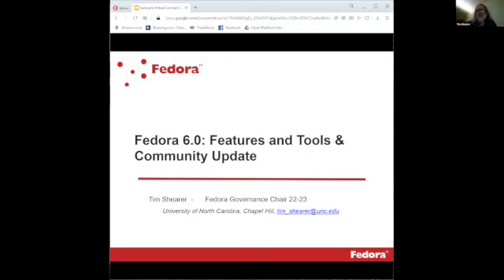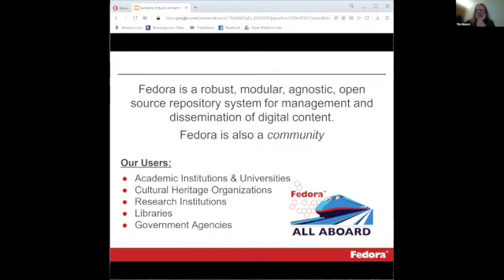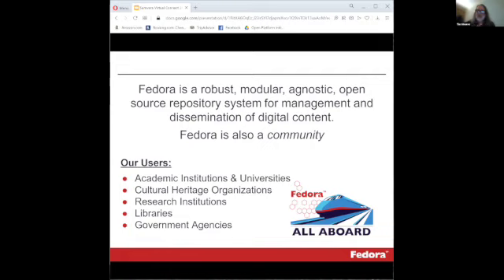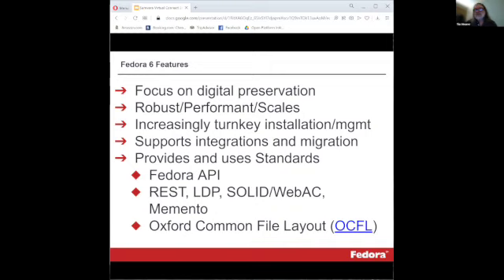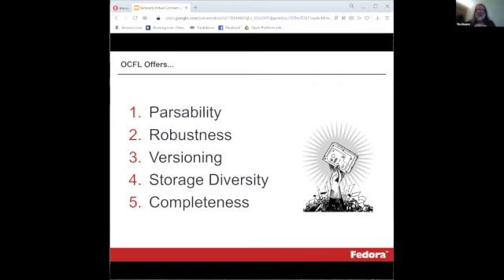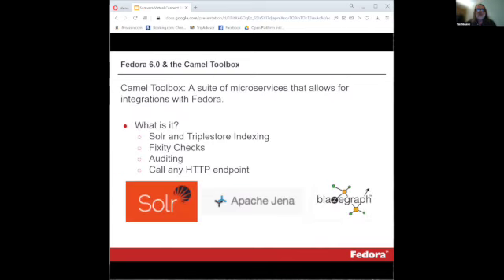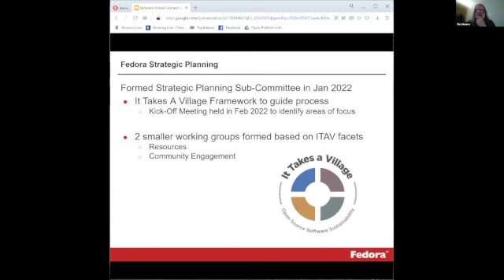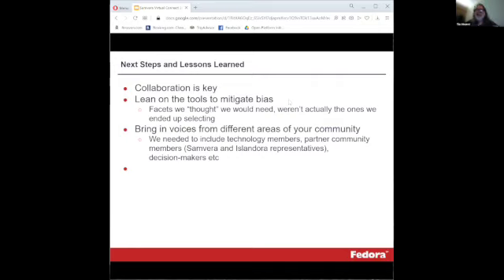Fedora 6.0: New Features & Tooling for Community Use Cases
In July 2021, the Fedora community announced the release of the long-awaited Fedora 6.0. This new, more robust version sought to strengthen Fedora’s digital preservation sensibilities, data transparency and commitment to community standards by incorporating the Oxford Common File Layout as a preservation standard. This presentation will outline those features, and highlight their importance for providing robust, digital preservation infrastructure.

We will also provide a community update to share the work we are doing with the It Takes a Village (ITAV) framework created by teams at LYRASIS to provide open-source programs with practical tools for planning and managing sustainability. A sub-committee formed in January 2022 has been working through ITAV activities to aid in strategic planning for the future of Fedora post 6.0. We will share the learnings and outcomes we have discovered in hopes that there are applicable themes for other programs within our shared communities.